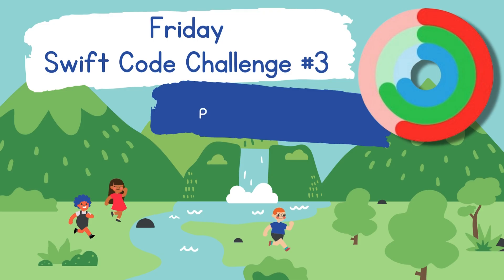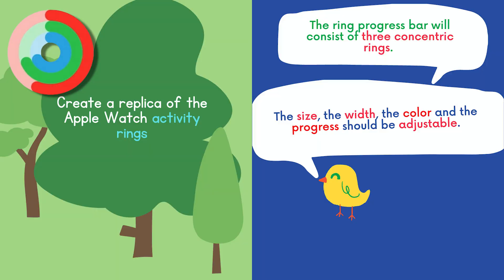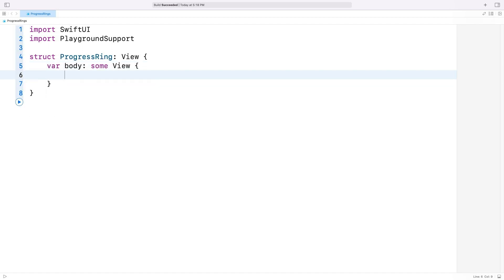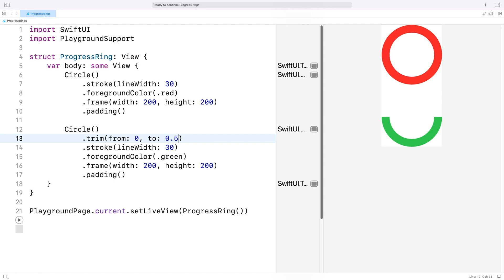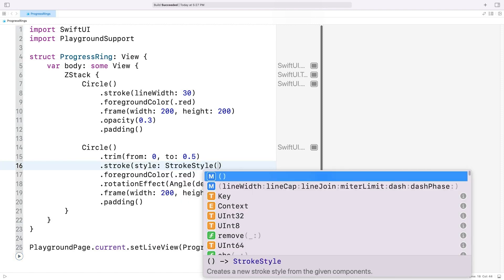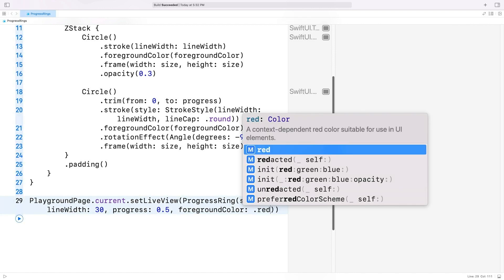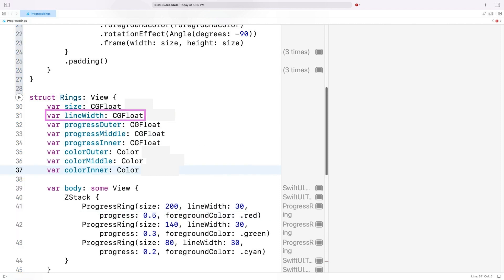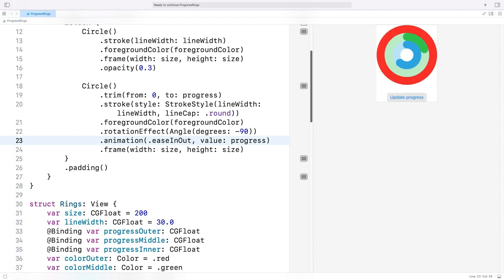How to Build a Replica of the Apple Watch Activity Rings - Friday Swift Code Challenge #3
Welcome to my Friday Swift Code Challenge! This challenge is part of a series designed to help you learn and practice Swift programming.

This week's challenge is building a replica of the Apple Watch activity rings using SwiftUI.

Are you interested in Swift programming and code optimization? If your answer is Yes, then check out my Algorithms and Data Structures course: